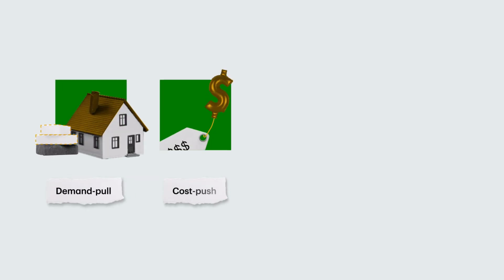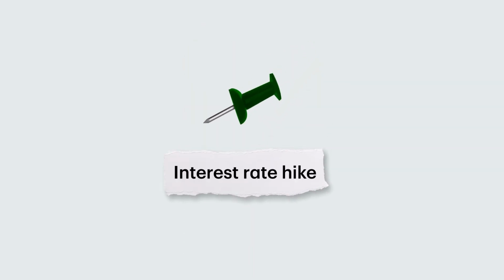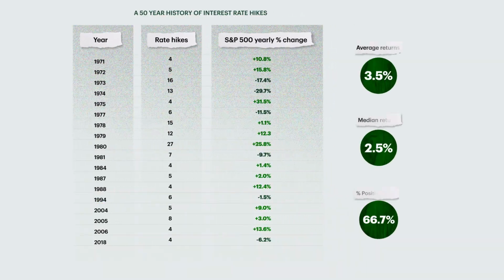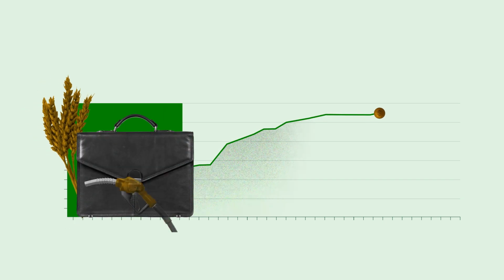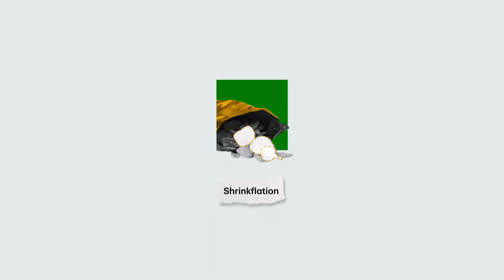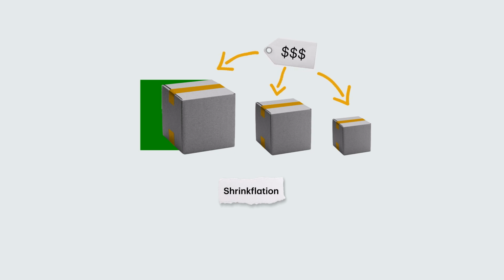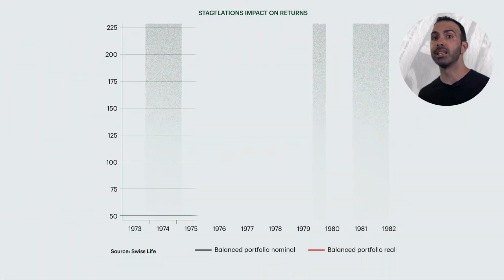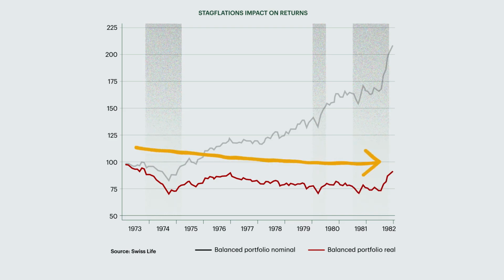Breaking down the different types of inflation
Inflation is a nine-letter word central banks combat as part of their overall mandate. This video goes over the different types of inflation and the varying factors that influence them before diving into how markets have historically reacted to them.